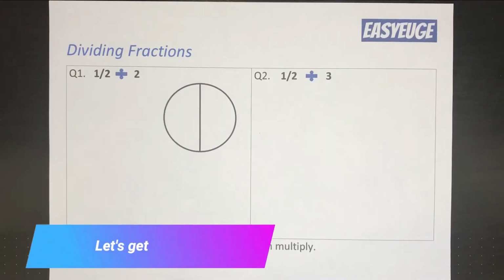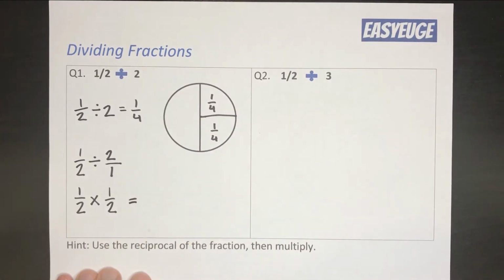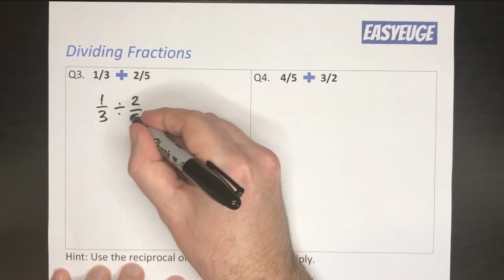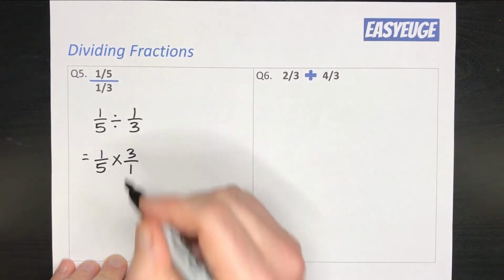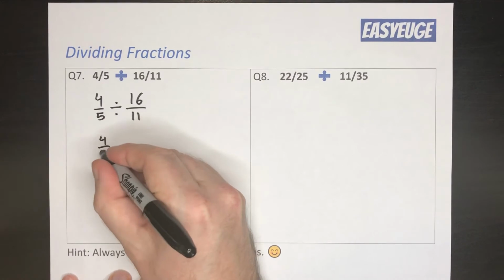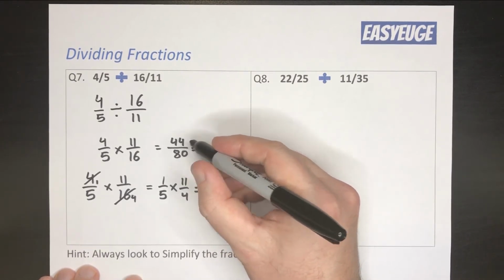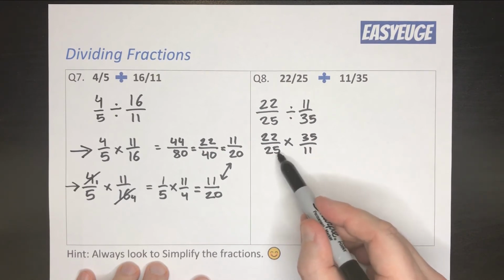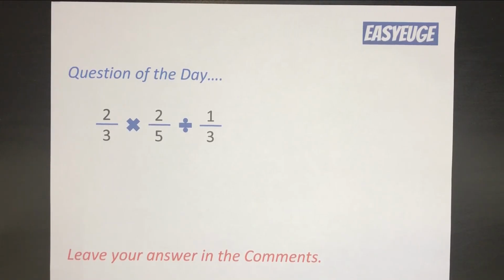Dividing Fractions, How to Divide Fractions (Easy)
Learn how to Divide Fractions in this video with EasyEuge.